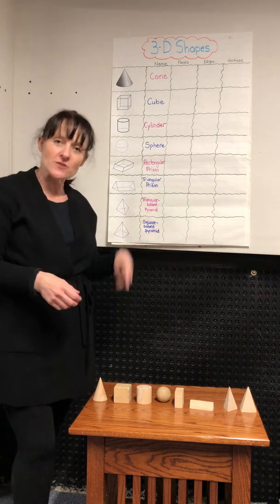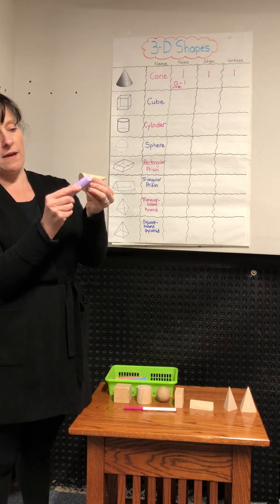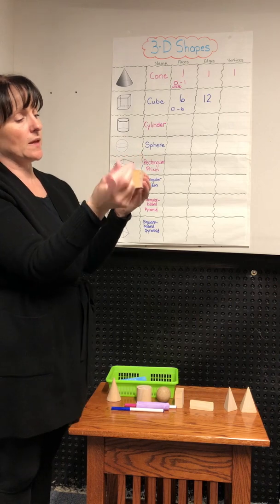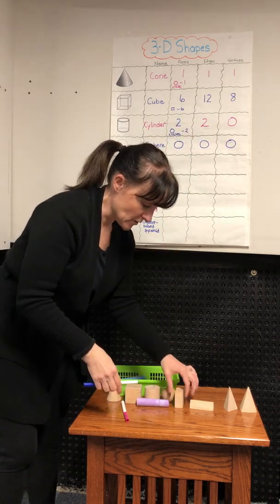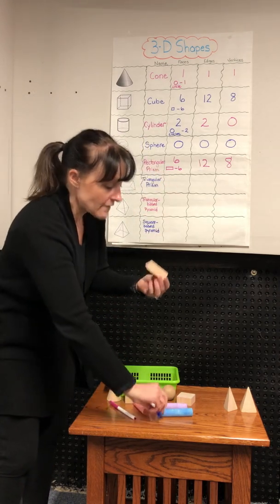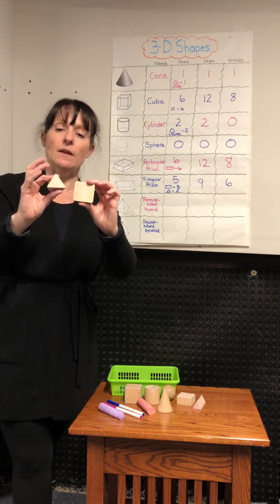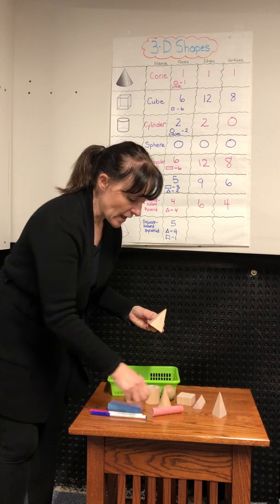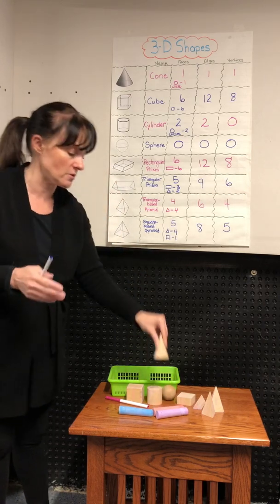Describing 3D shapes- Lesson